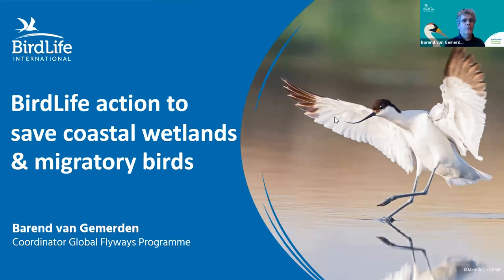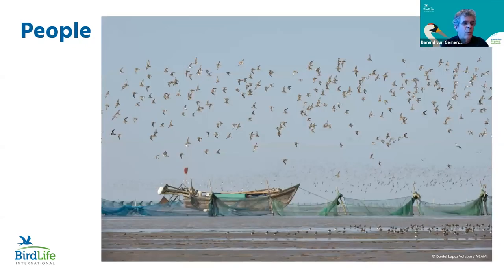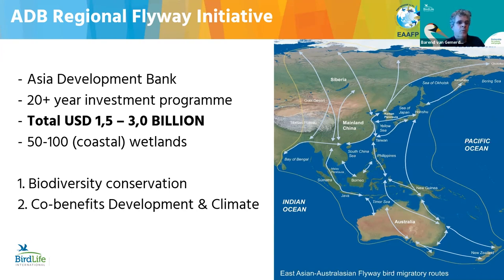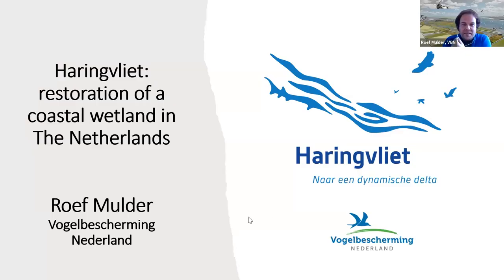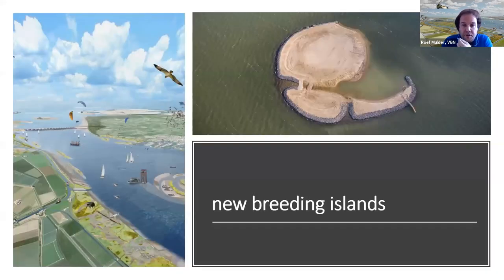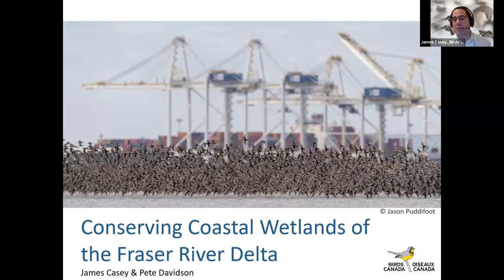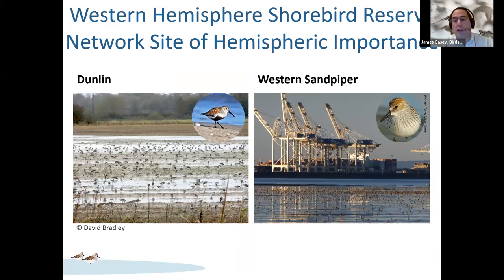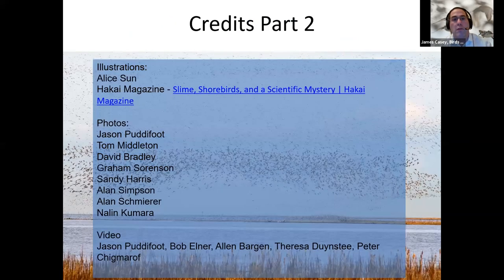Coastal Wetlands: The Threatened Lifeline for Migratory Birds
Why are Coastal Wetlands among the most threatened sites in the world?What happened to shorebirds like the Spoon-billed Sandpiper?What urgent and species-saving work are BirdLife doing to turn the tide for migrating waders?In this webinar we talk about the problems facing migrating birds across the world, and how the BirdLife Partnership are coming together to protect these vital sites from development and over-exploitation. We heard from Partners who are working on the ground to bring in urgent stop the destruction of sites, as well those who are lobbying governments and companies to bring in legal protections at a policy level.
Speakers include:Barend van Gemerden: BirdLife InternationalJames Casey and Pete Davidson: Birds CanadaAna Agreda: Aves y ConservaciónRoef Mulder: Vogelbescherming Nederland (VBN)

Support Birds Canada to protect the Fraser River Delta by sending an email to the Minister of Environment and Climate Change Canada,

Agenda- An overview of the importance of coastal wetlands and the challenges they are facing - Barend van Gemerden, BirdLife International (00:23)- Haringvliet: restoration of a coastal wetland in The Netherlands - Roef Mulder, Vogelbescherming Nederland (14:23)- Conserving Coastal Wetlands of the Fraser River Delta  – James Casey, Birds Canada (23:45)- Saltlakes and Mangrove Forests: Two critical ecosystems for migratory shorebirds in Ecuador – Ana Agreda, Aves y Conservación (35:28)- Audience Q&A (46:33)